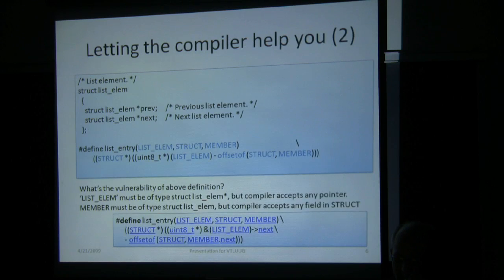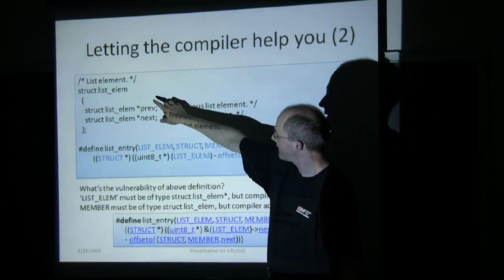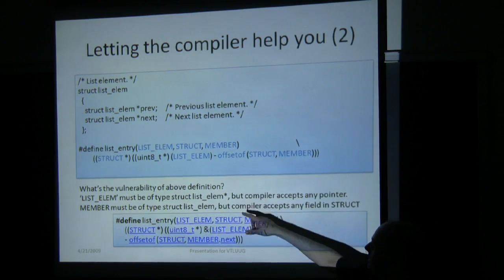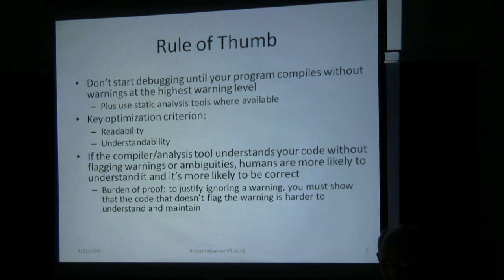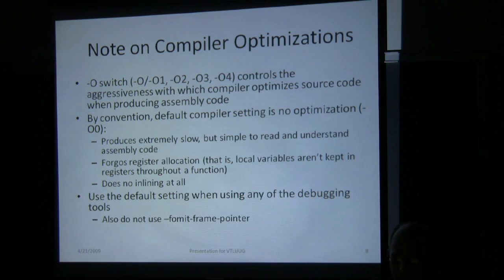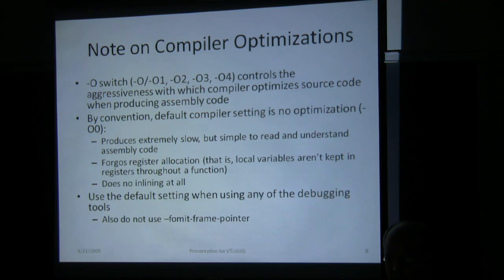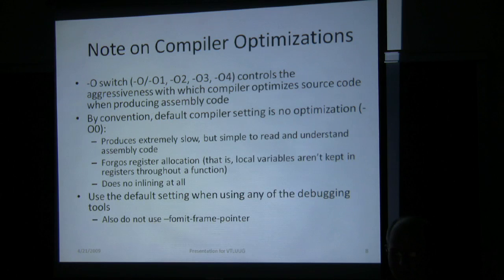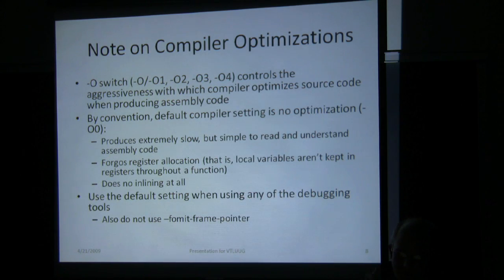Valgrind, GDB, and friends - Part 2 / 15